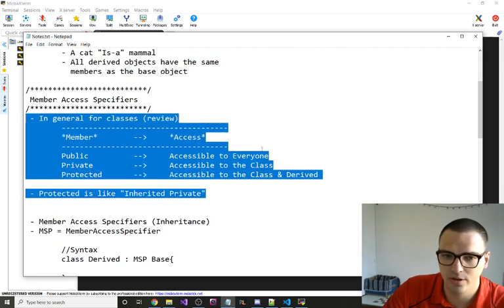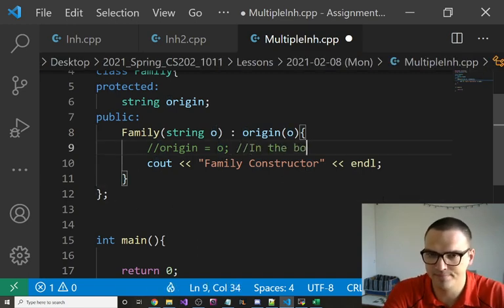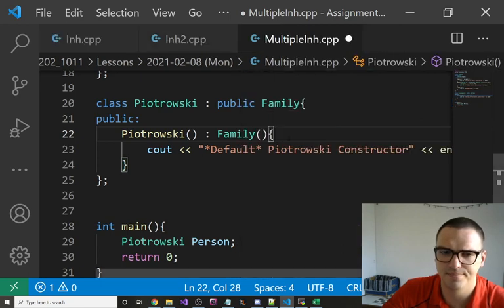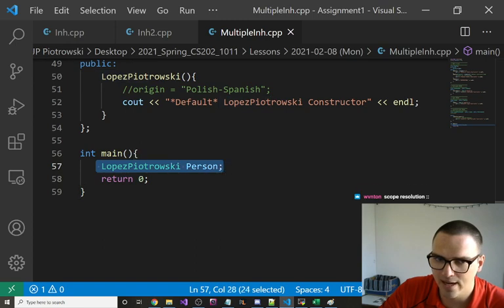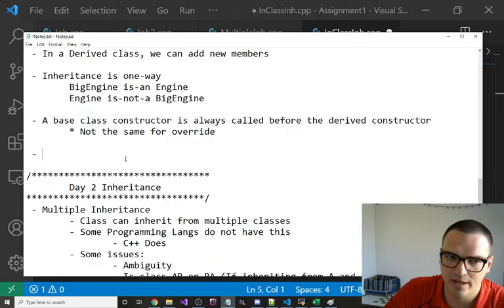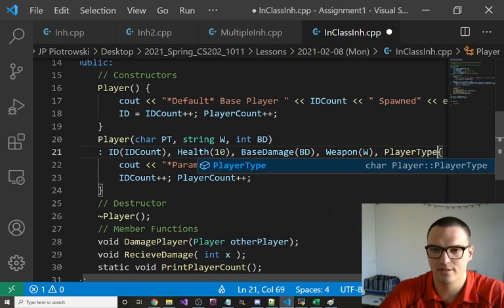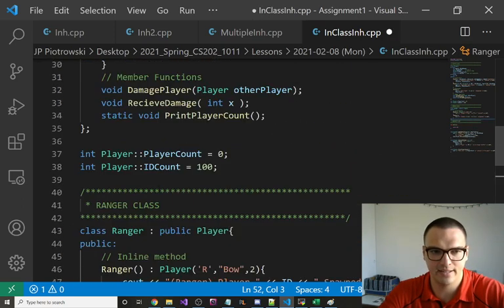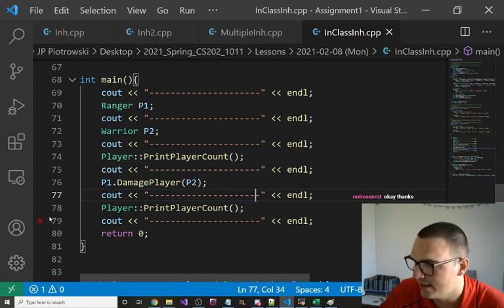CS202 - 1011 - Spring 2021 - Inheritance Day 2